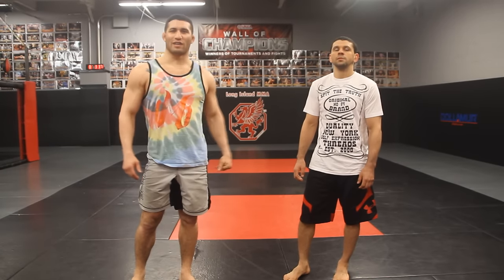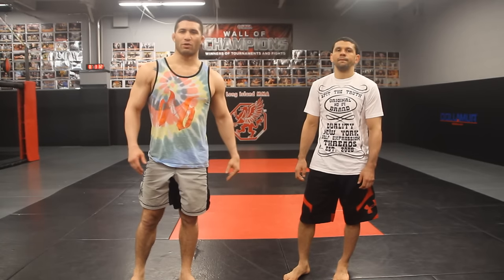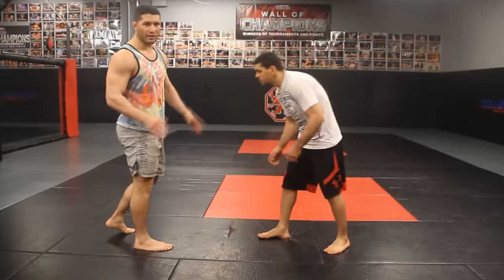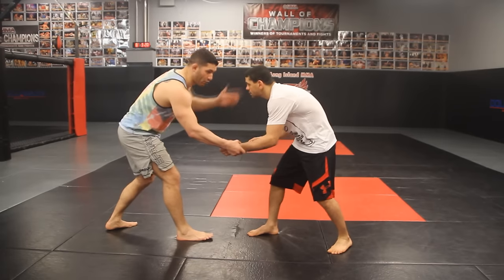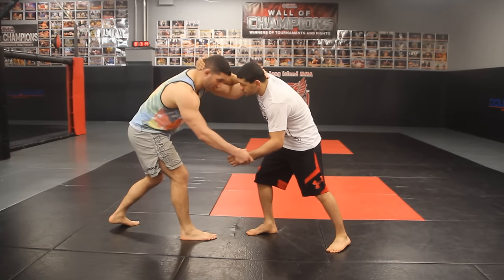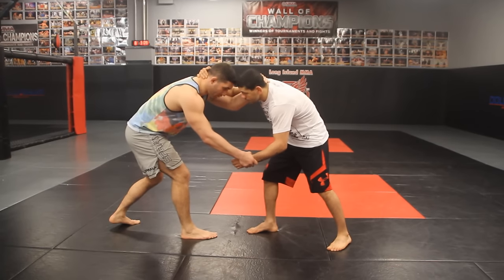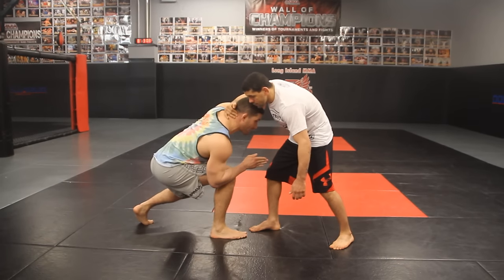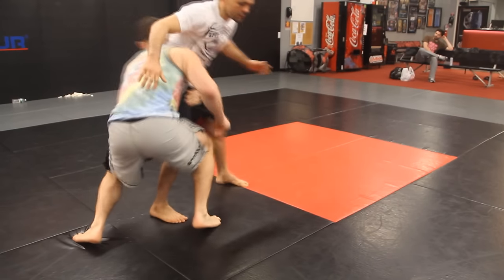how to do a high crotch takedown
Coach Kyle teaches us how to do a high crotch takedown.

Marcos "Loro" Galvao is defending his Bellator 135lb championship on 6/17/16 live and FREE on spike TV

Kyle is the head wrestling coach here at Long Island MMA and teaches every Wednesday at 1pm

Let us know if you have any requests for more BJJ, MMA, Wrestling or any other martial arts techniques you want to see!

Train with Kyle at Long Island MMA...
Long Island MMA & Fitness Center

Check out Long Island MMA in person at